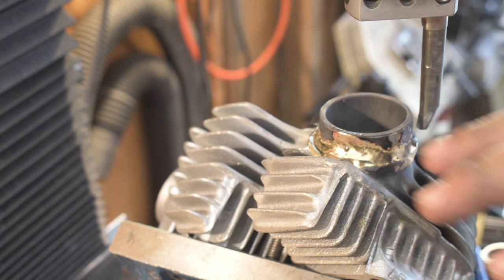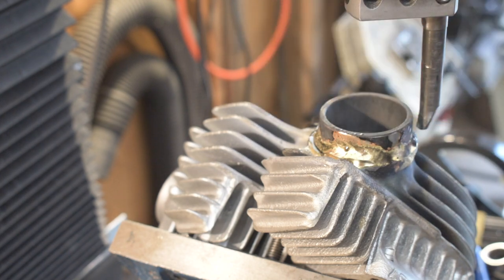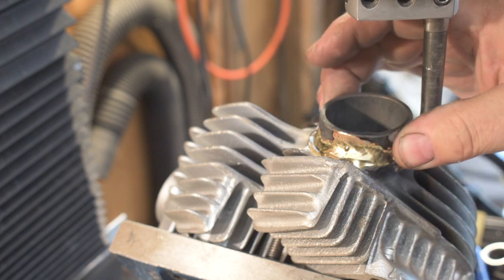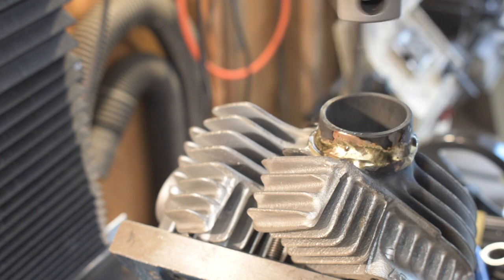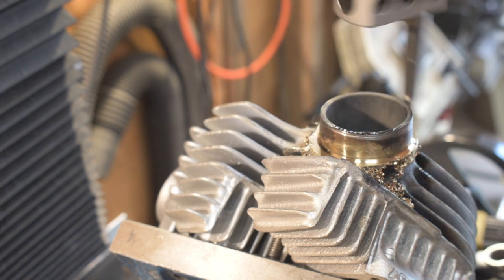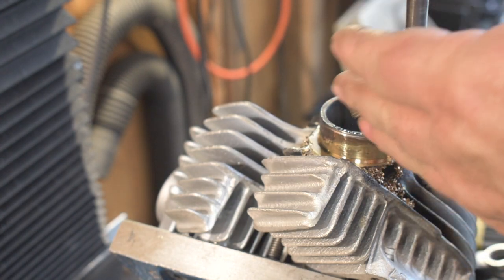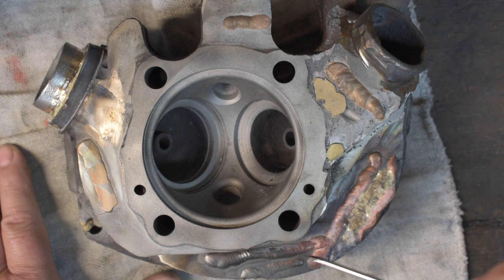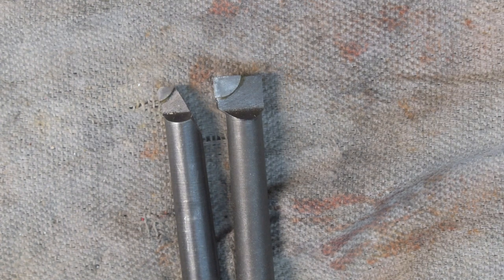Ironhead Exhaust Spigot Fix Nbr 191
Upon occasion the the exhaust spigot on an Ironhead cylinder is found with a chunk cracked out. Here is one method to restore the integrity of the exhaust spigot. It is actually a fairly easy repair to accomplish… If you have a milling machine.